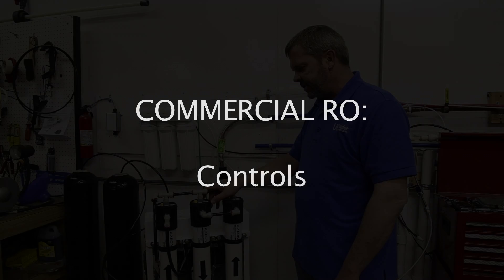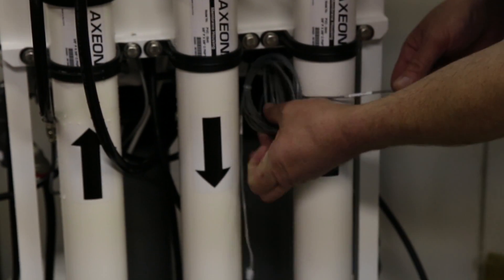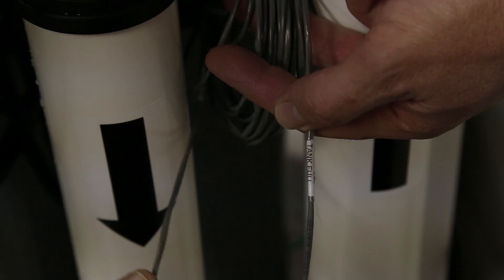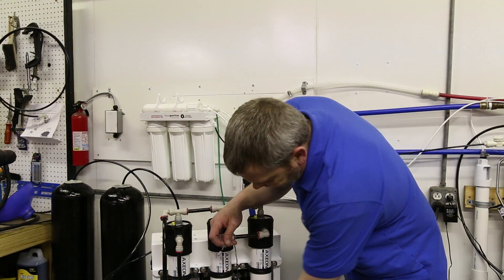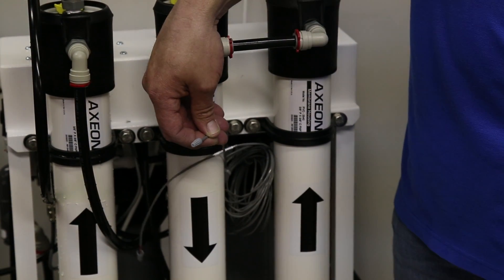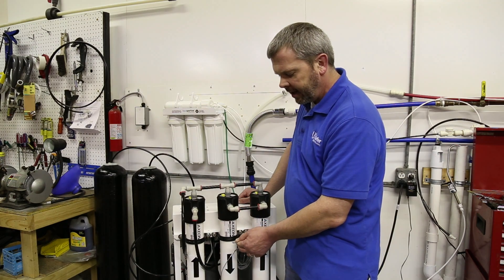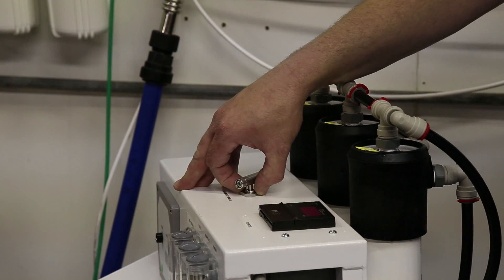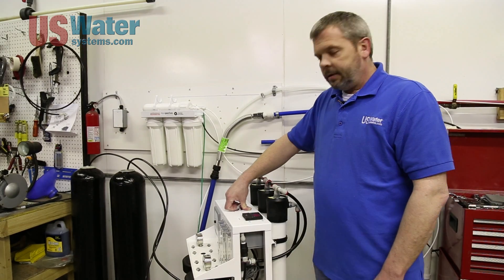Commercial RO - Controls and Operation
Control operation for a Commercial RO from US Water Systems.